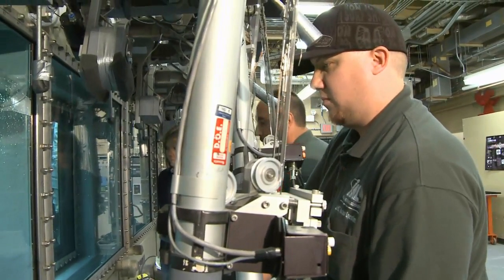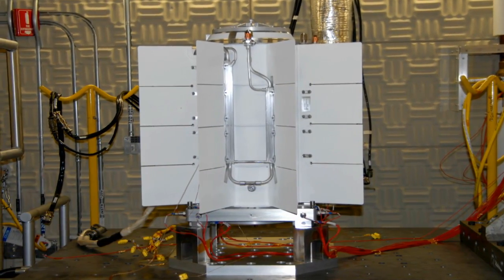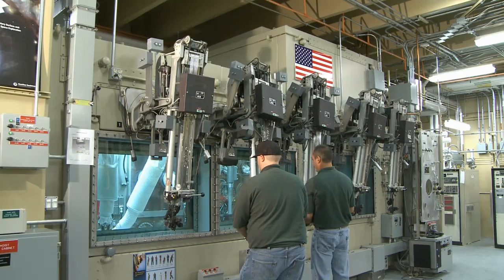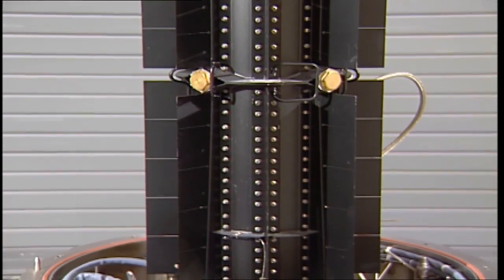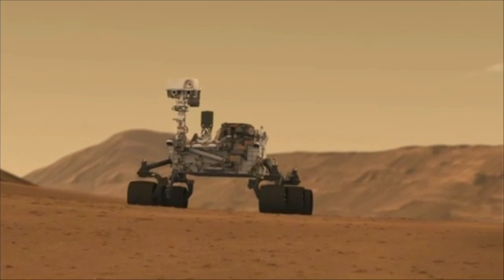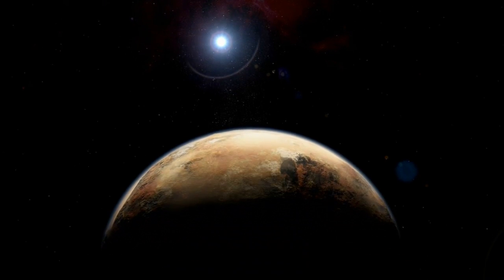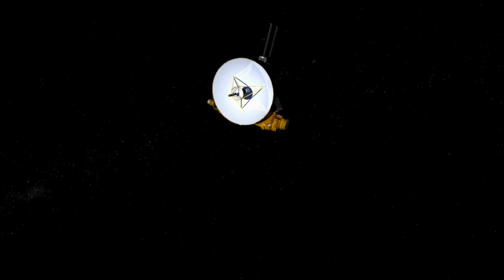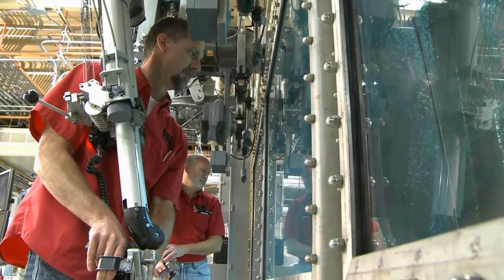What We Do - Jon Bradley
Idaho National Laboratory's Jon Bradley talks about his job as Nuclear Technician at the Space and Security Power Systems Facility.